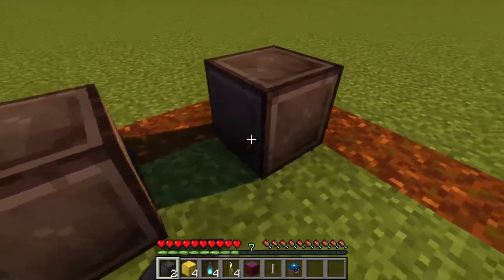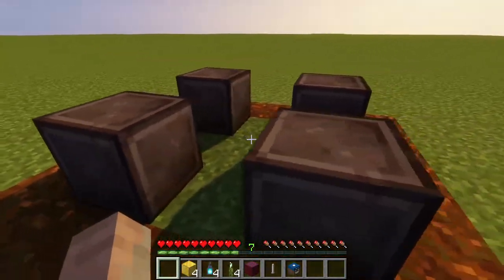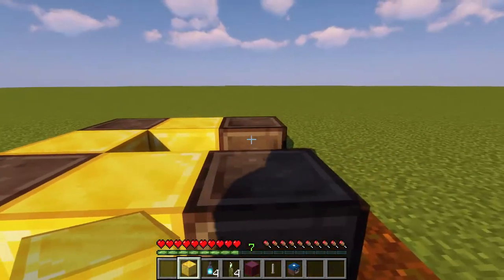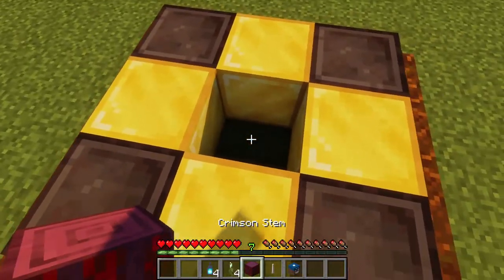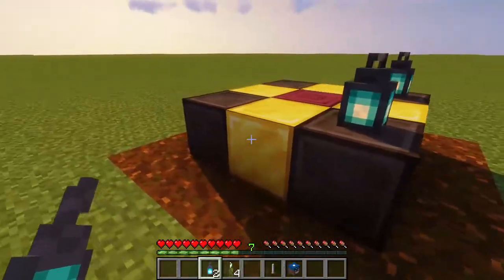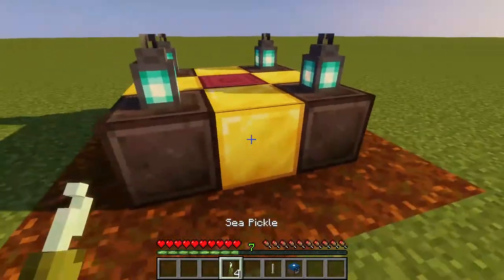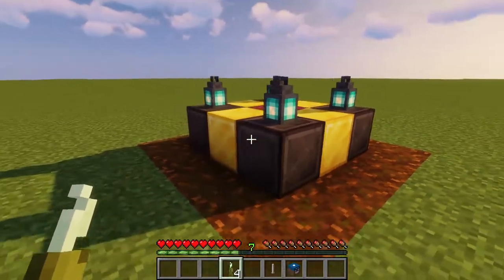Do NOT summon DABRINE at 3 AM *VERY SCARY*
OMG GUYS IT WORKS I GOT BABABYA IN MINECRAFT